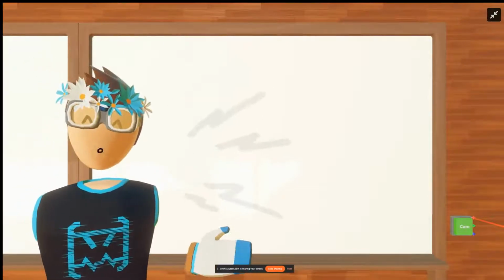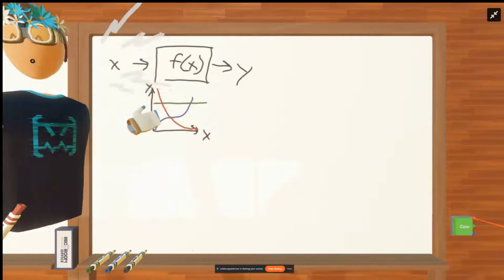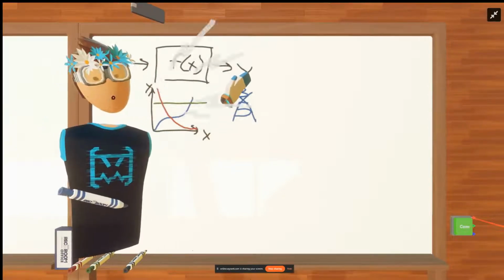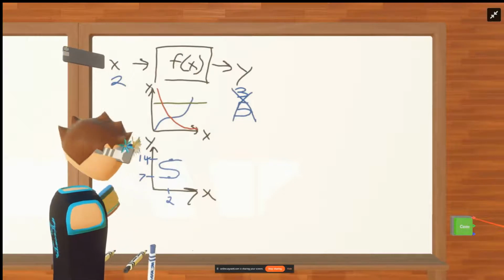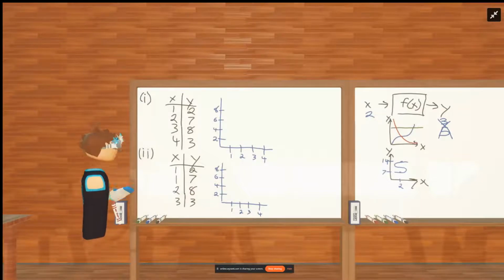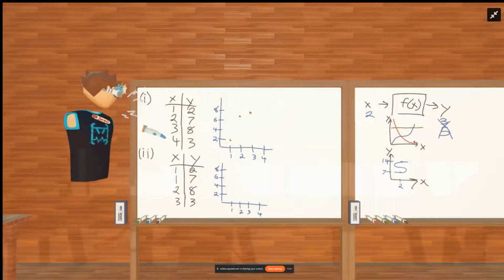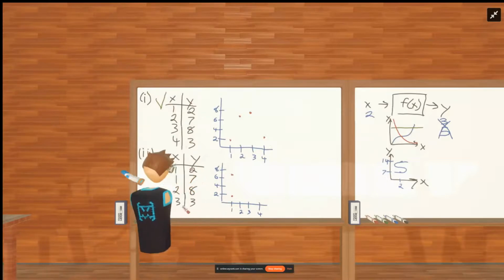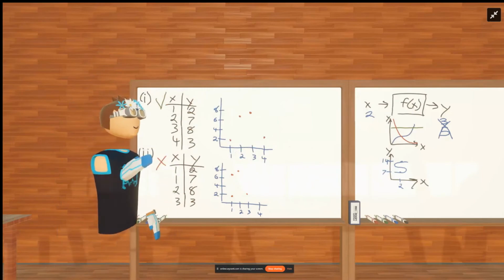Definition of a function with examples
Question: A function f is a rule that assigns to each element x in a set A exactly  ---Select---  element(s) called  f(x)  in a set B. Which of the following tables defines y as a function of x? (i)
A function f is a rule that assigns to each element x in a set A exactly  ---Select--- zero one two five x element(s) called f(x) in a set B. Which of the following tables defines y as a function of x?

(i)

(ii)
xy

1
2

2
7

3
8

4
3

xy

1
2

1
7

2
8

3
3

(i)(ii)

Answered By:

Jedidiah P.